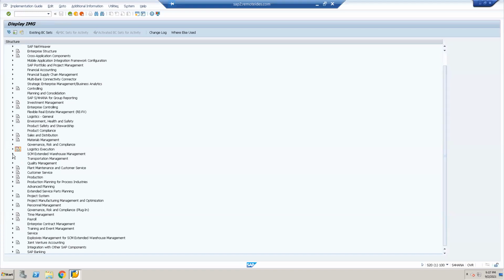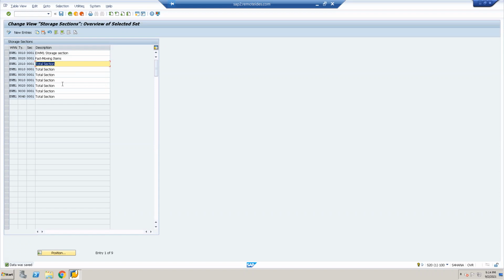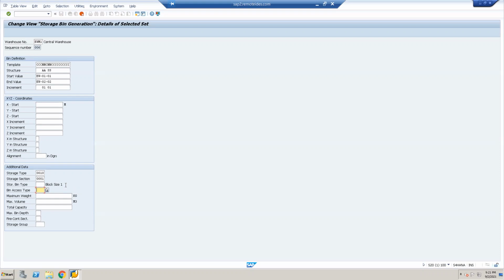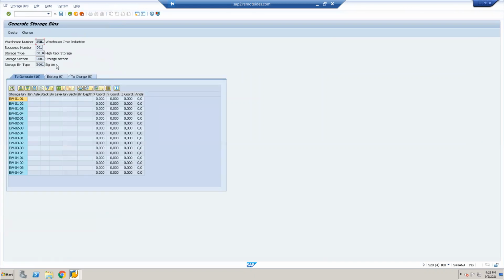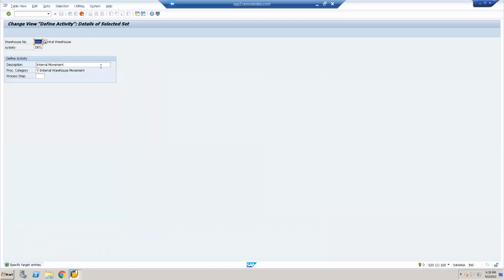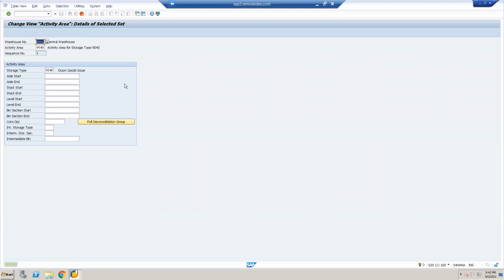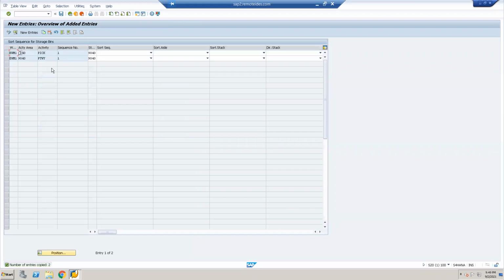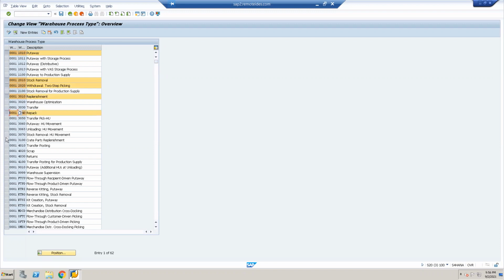SAP S4HANA EWM TRAINING DAY 6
Please watch live recording of session 6.